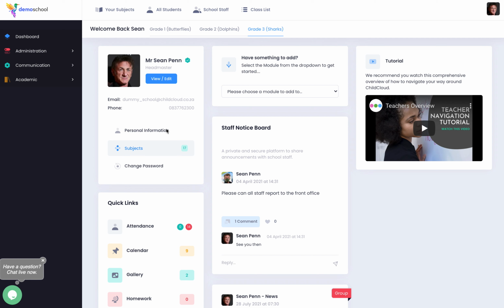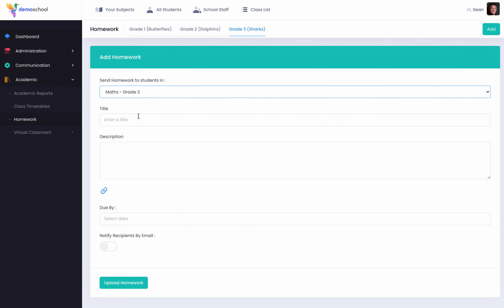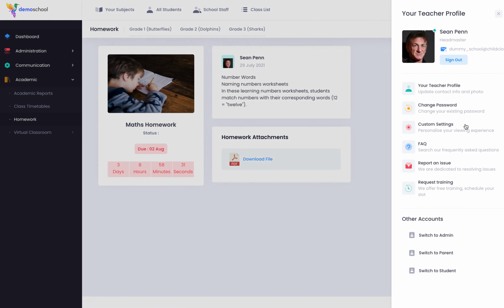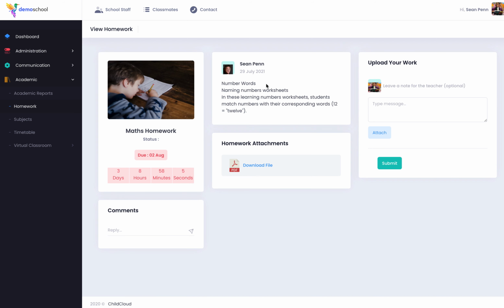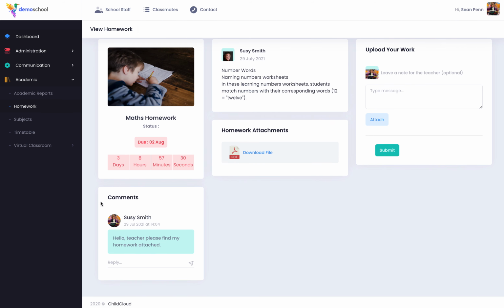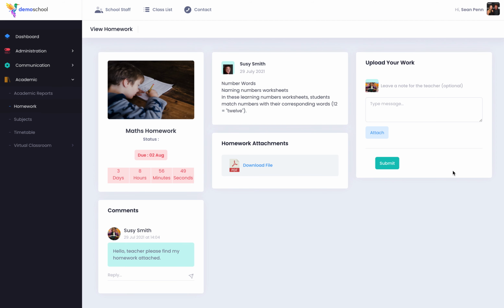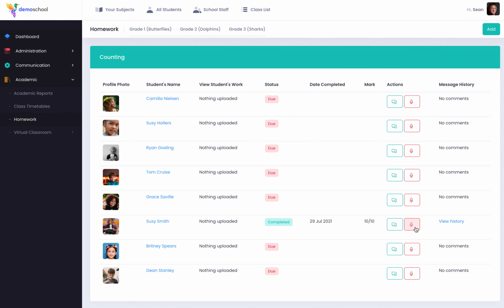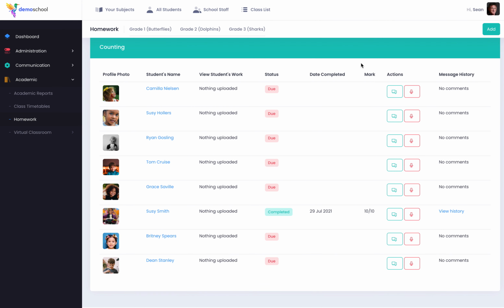Homework Module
This tutorial explains how the teacher can upload homework, can comment and allocate a mark.